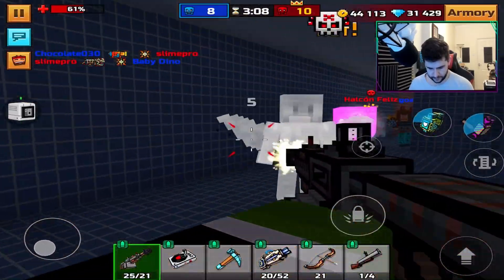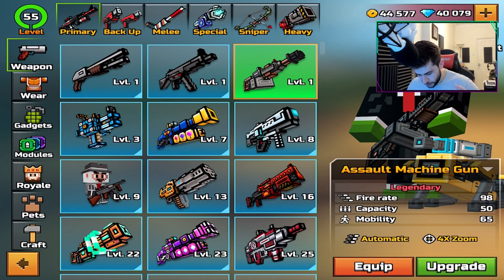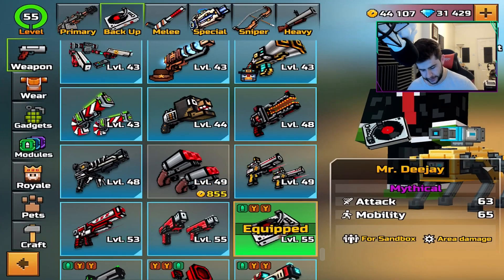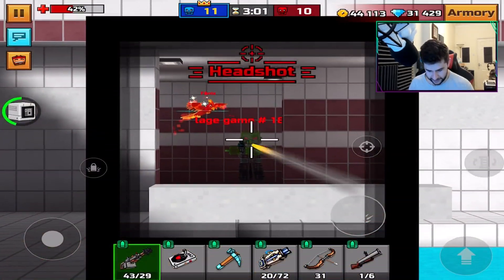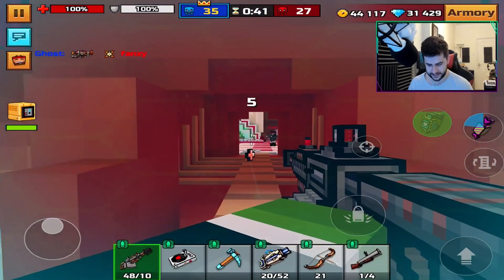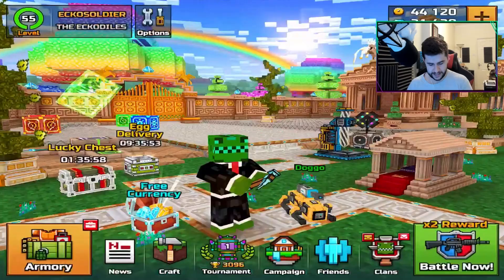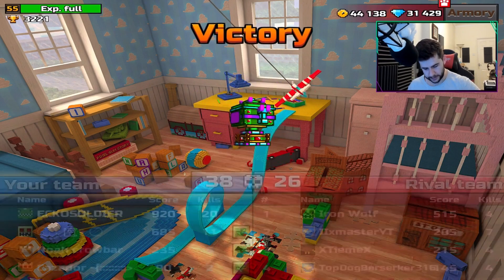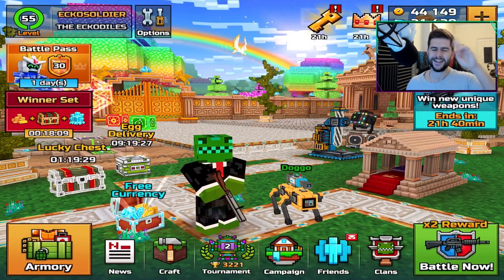I MAXED LEVEL 1 WEAPONS TO LEVEL 55 MYTHICAL AND DESTROYED! | Pixel Gun 3D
Welcome back Pixel Gun 3D players! my name is ECKOSOLDIER and  Today for the 3rd time we max out weapons from level 1 to level 55 mythical. You are all enjoying these episodes so thankyou for the support, let me know which weapons I should do next!

3,000 LIKES for another 1 to 55 episode.

- ECKOSOLDIER
- LIVERPOOL
- L23 0XQ